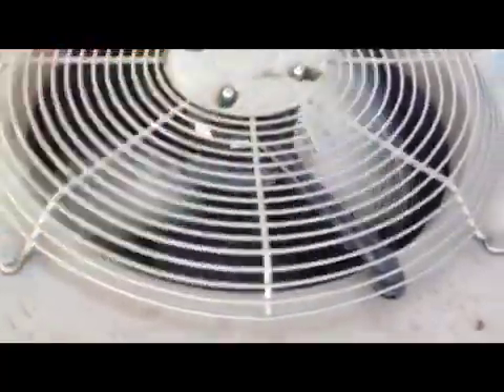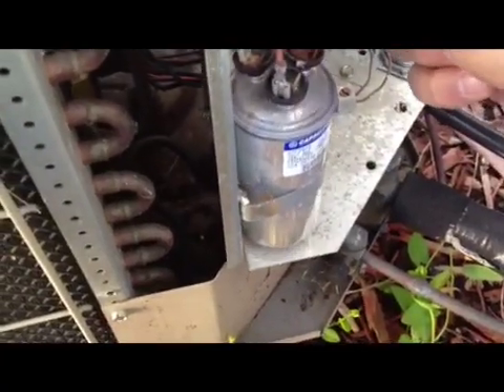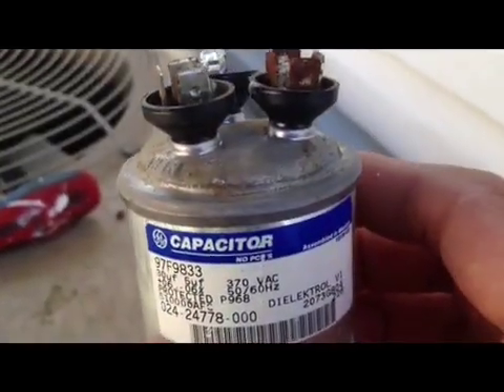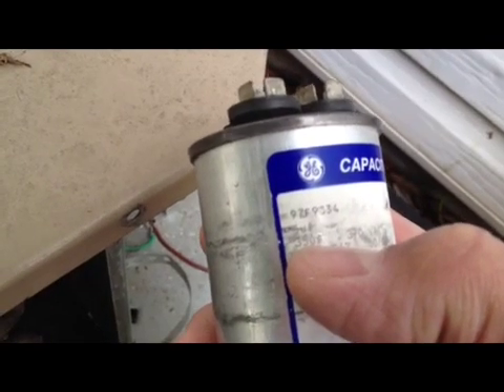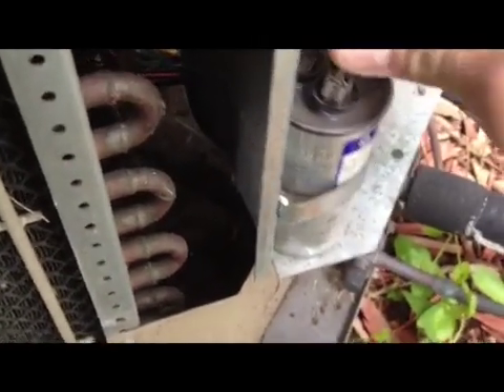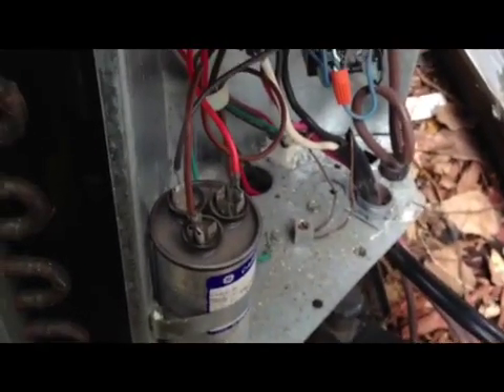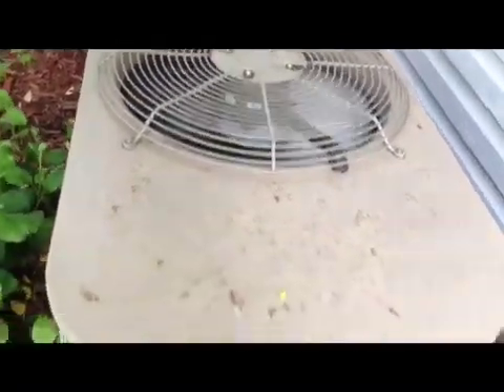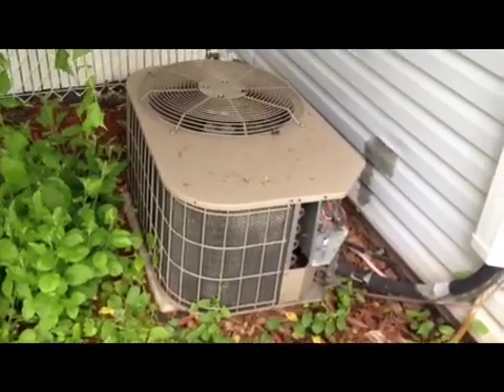York A/C unit motor and compressor not functioning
How to repair a York A/C unit and diagnose a problem with the capacitor.